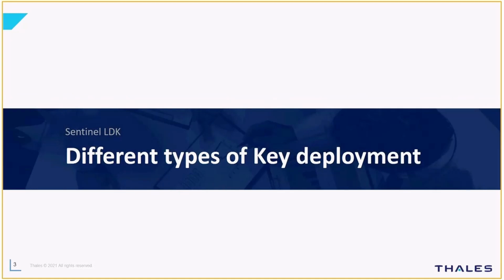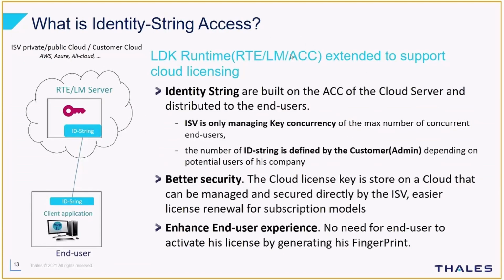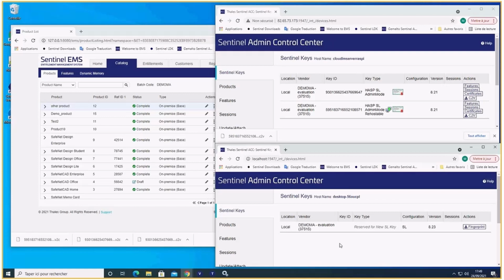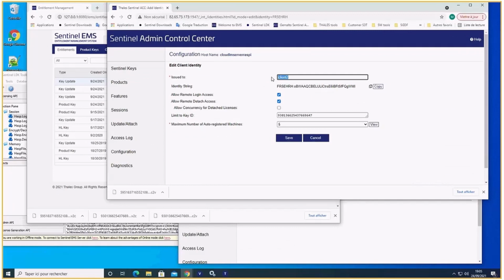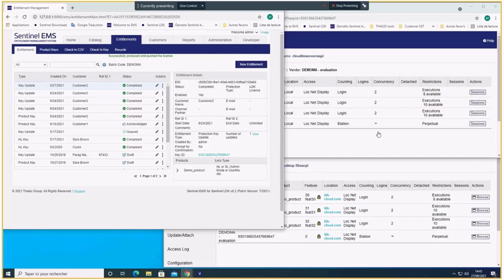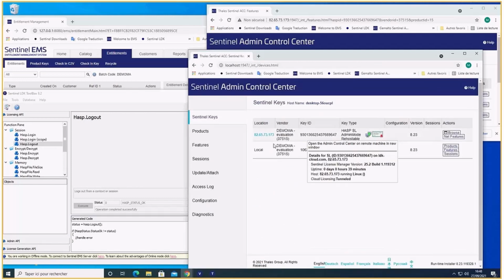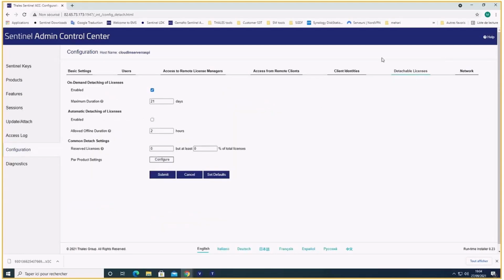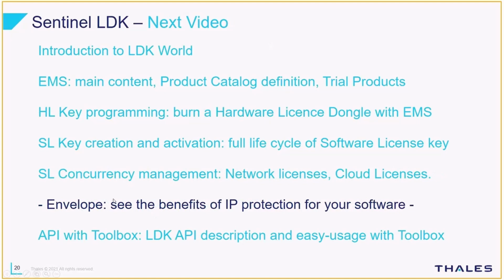Sentinel LDK SL Network-Cloud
This is an overview and a live demo of the Sentinel LDK Software Network and Cloud licenses, and their activation workflow.

Sentinel is the leading global brand for software licensing, delivery and protection. Our software solutions help customers to generate new revenue streams, improve operational efficiency, to increase customer satisfaction and gain valuable business insights. Based on award-winning technology, Sentinel has a strong global customer base with over 10,000 customers, in 30 industries located in over 100 countries.